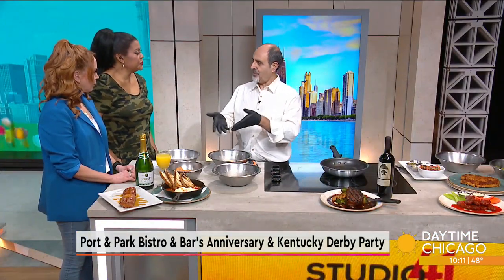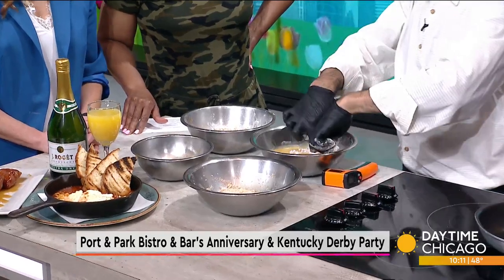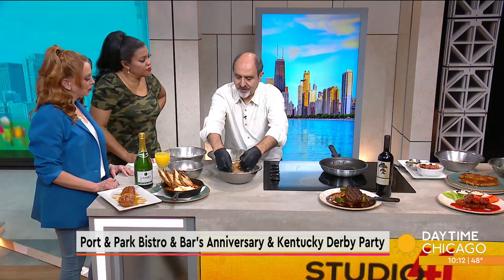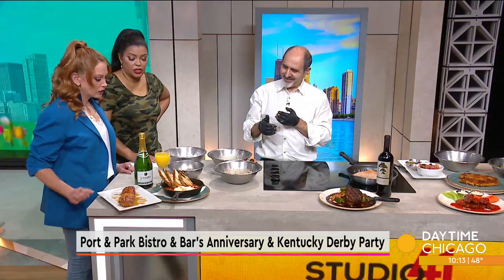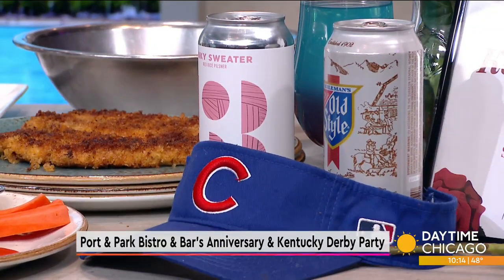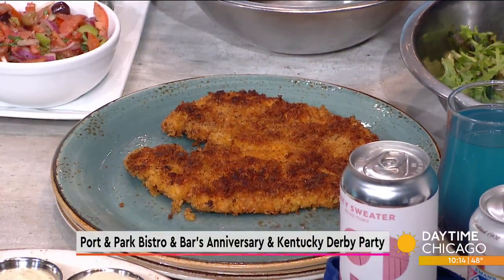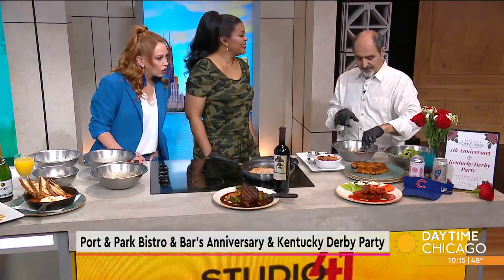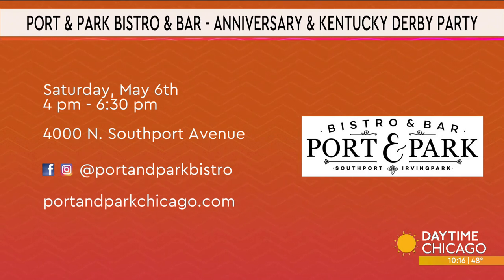Port & Park Bistro & Bar's Anniversary & Kentucky Derby Party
Port & Park Bistro & Bar specializes in from-scratch New American cuisine and they're celebrating 4 years with an Anniversary & Kentucky Derby party. Here in our Studio 41 kitchen with a preview is owner Steve Salameh.